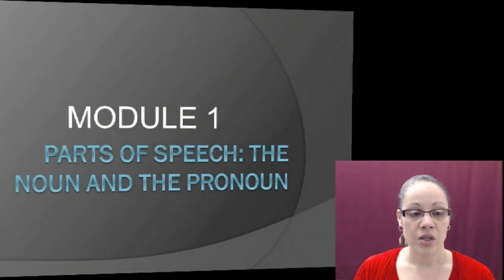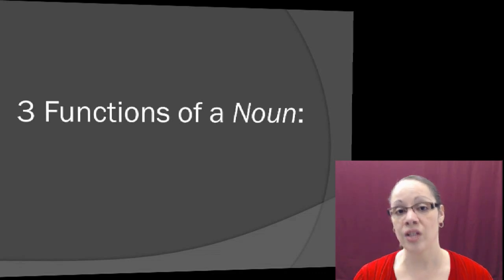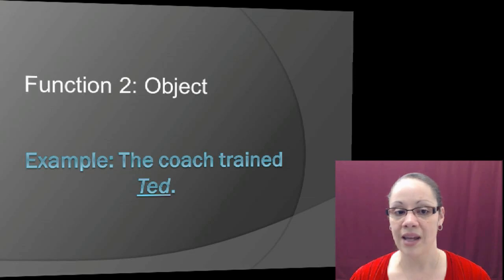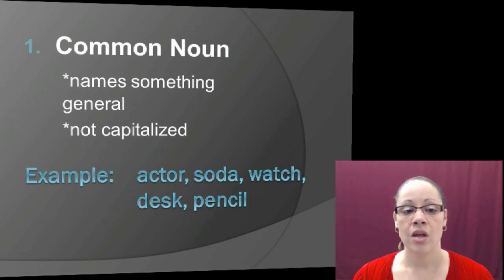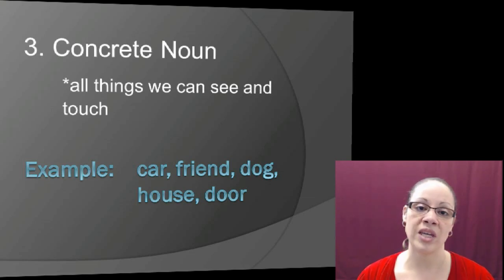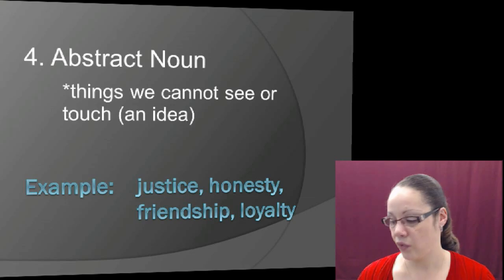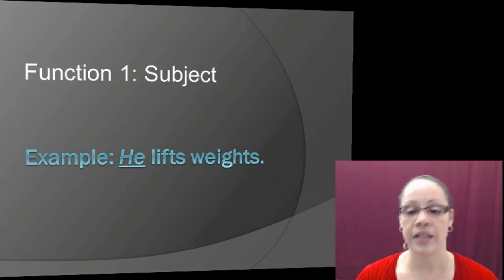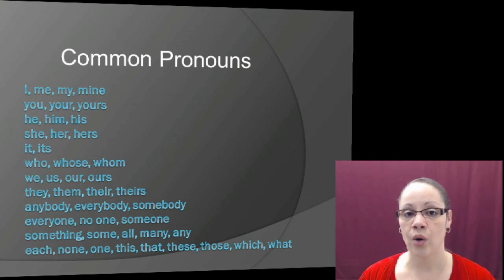English 098 Module 1.1 - Parts of Speech